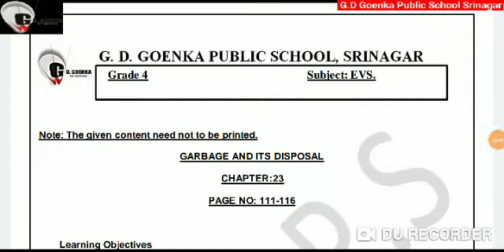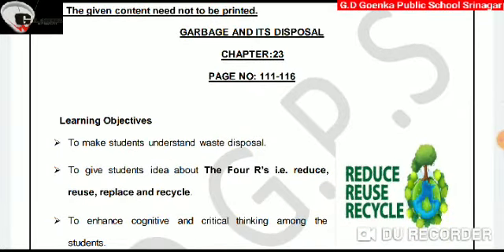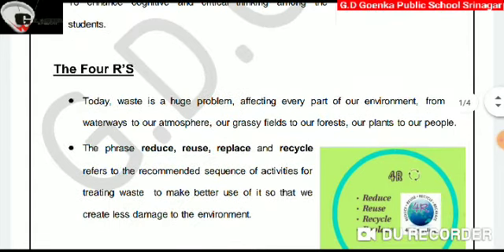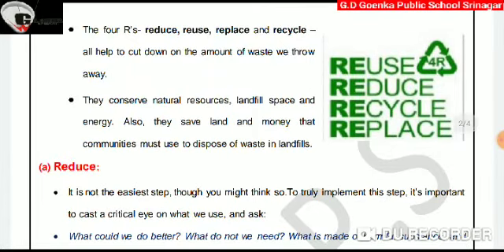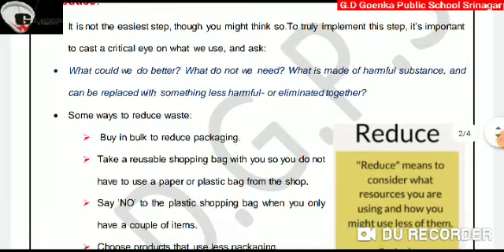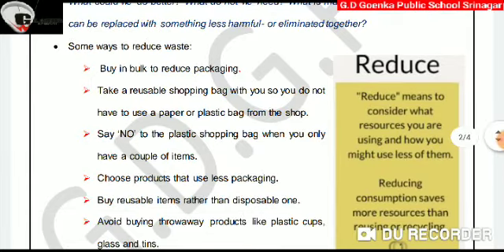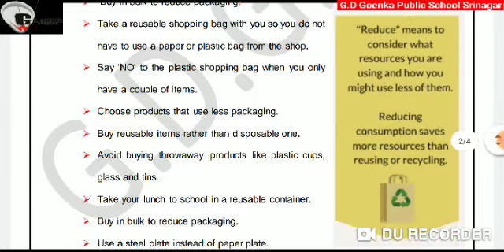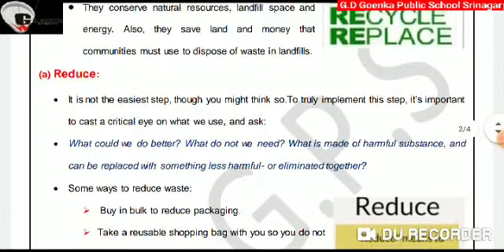Garbage & Its Disposal V Grade 4 EVS Dated 20 10 2020